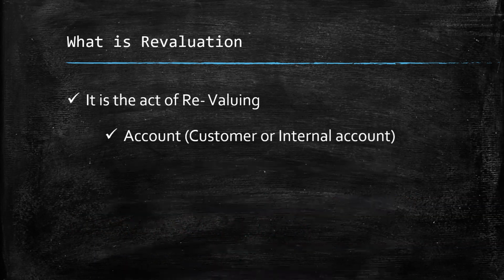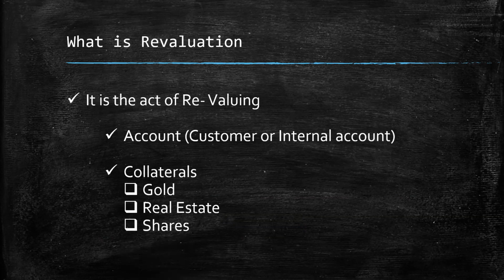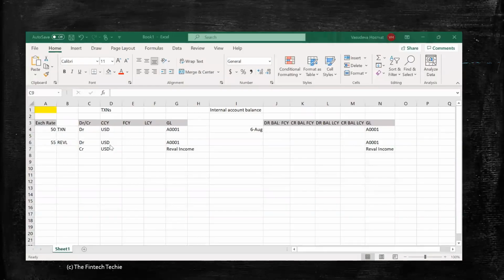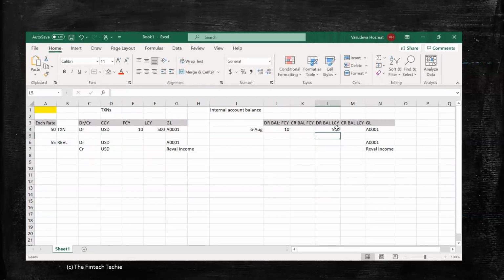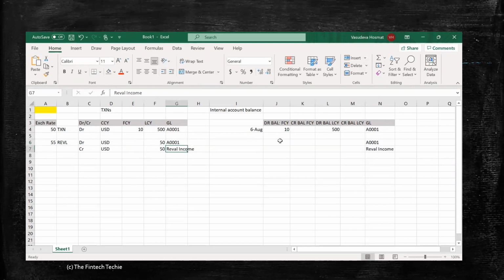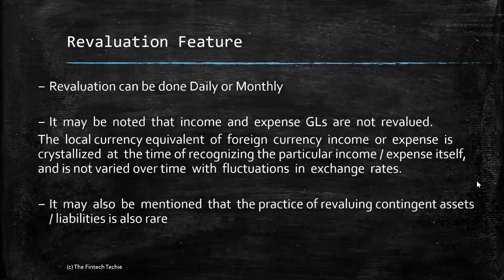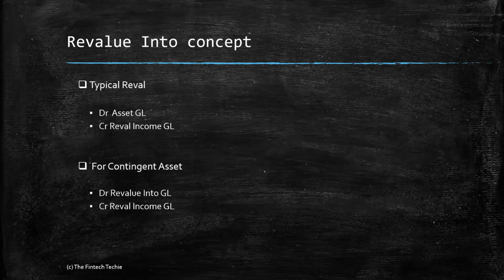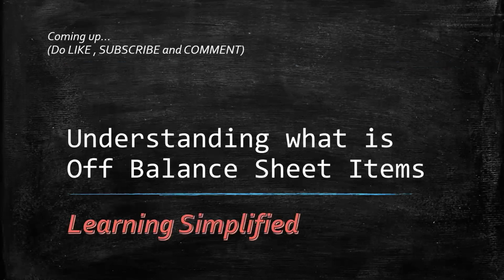Understanding how revaluation works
The concept of accounting revaluation is explained in the context of core banking